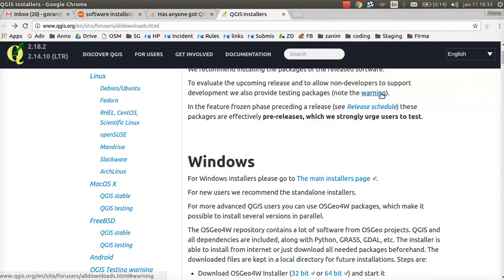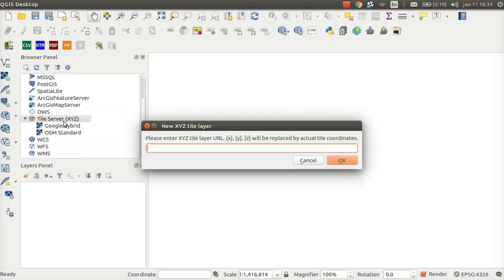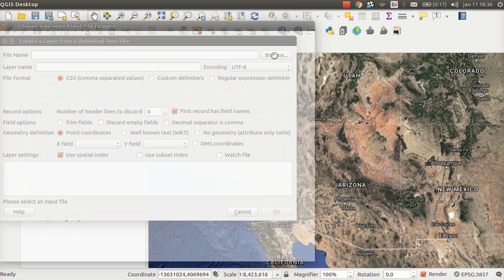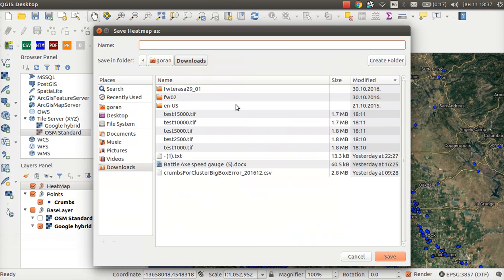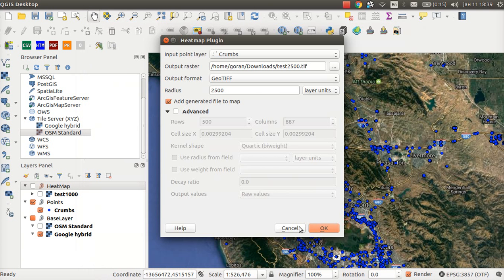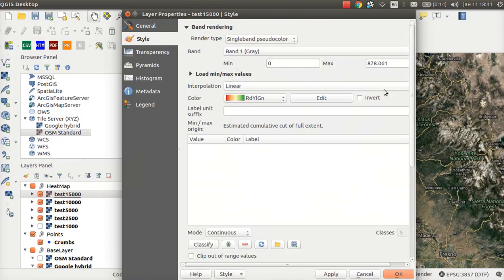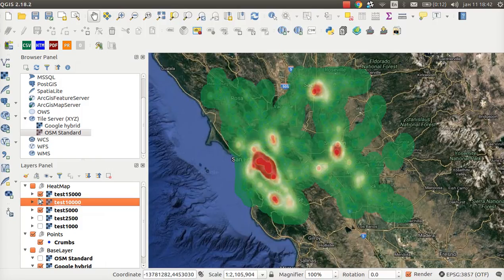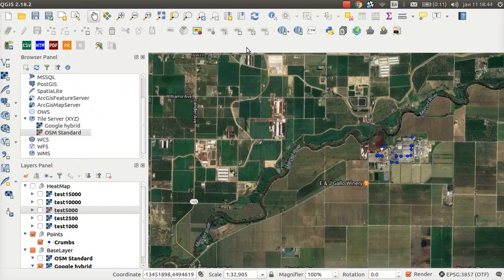QGIS heatmap instructions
*QGIS installation*

*After adding trusted sources*

- Run following commands in terminal window:
sudo apt-get update
sudo apt-get install qgis python-qgis qgis-plugin-grass

*Tile Server XYZ*